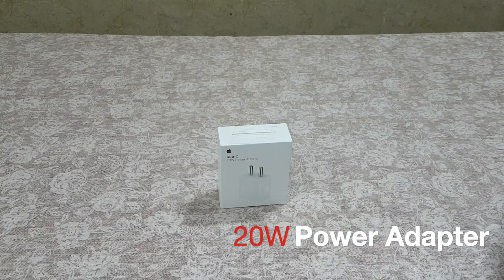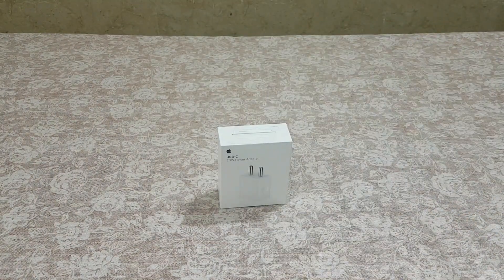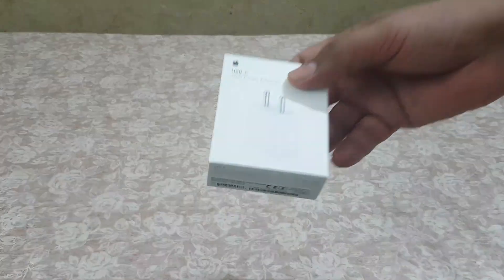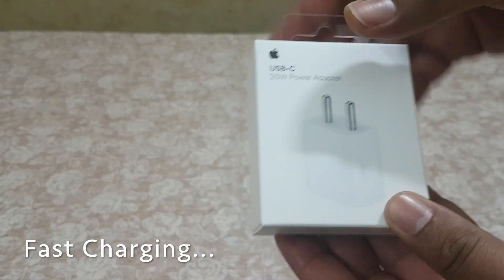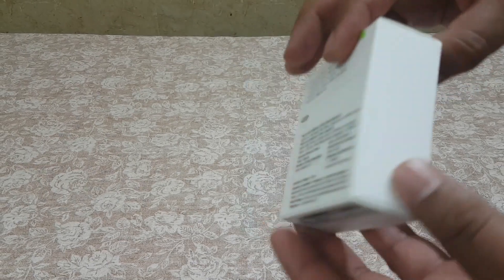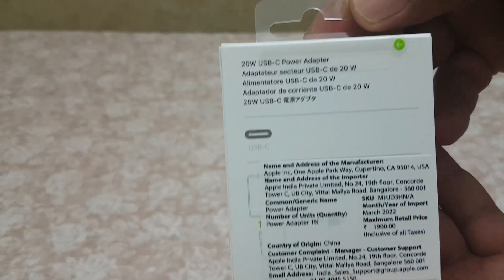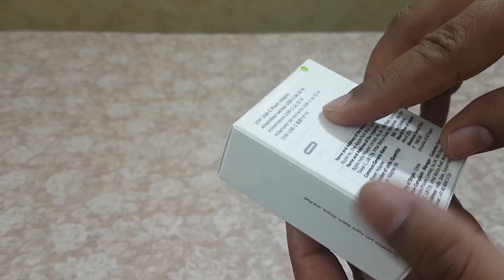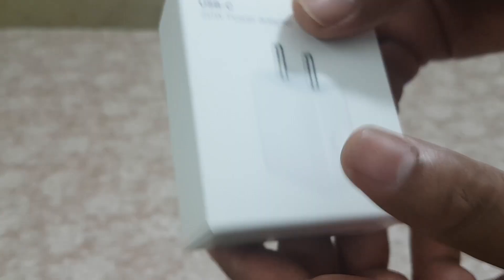Apple 20W USB-C Power Adapter - iPhone, iPad & AirPods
➡️🛒Amazon Store Power Adapter 20W
➡️🛒Iphone 13
➡️🛒Iphone 14

The Apple 20W USB‑C Power Adapter offers fast, efficient charging at home, in the office, or on the go.

AirPods Compatability: AirPods Max, AirPods Pro, AirPods With Wireless Charging Case, AirPods With Charging Case